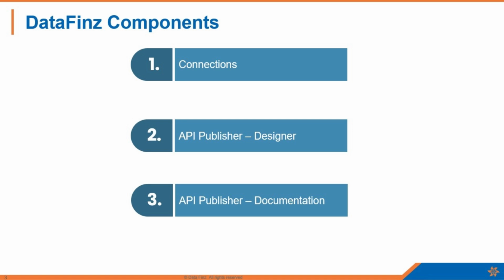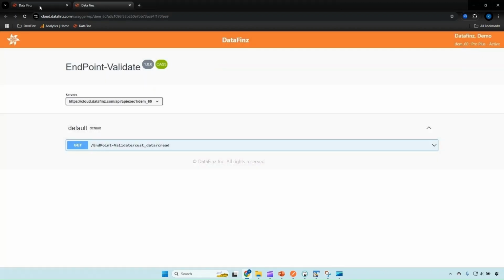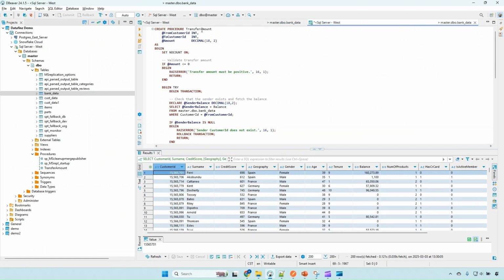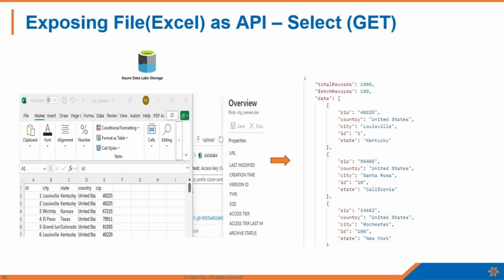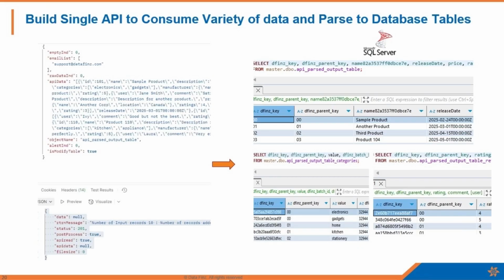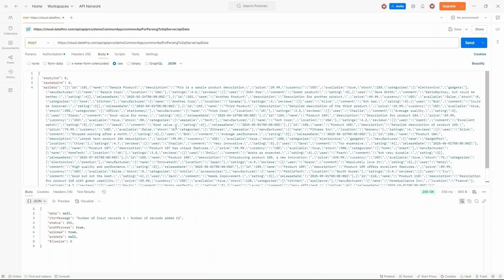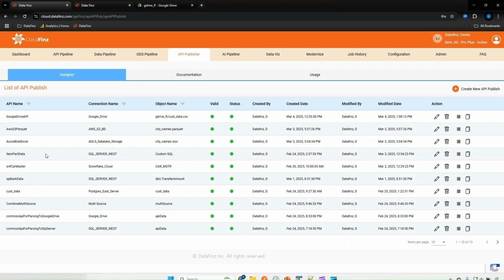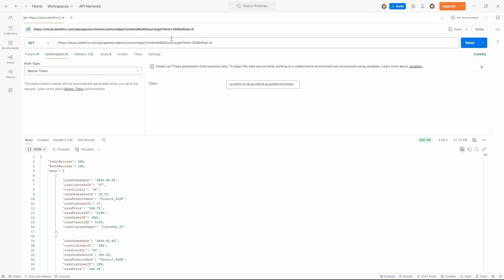DataFinz - API Publisher (Condensed Version)